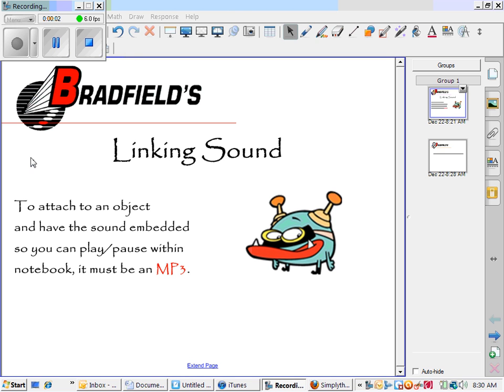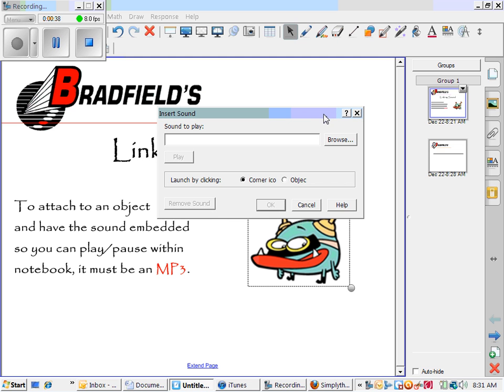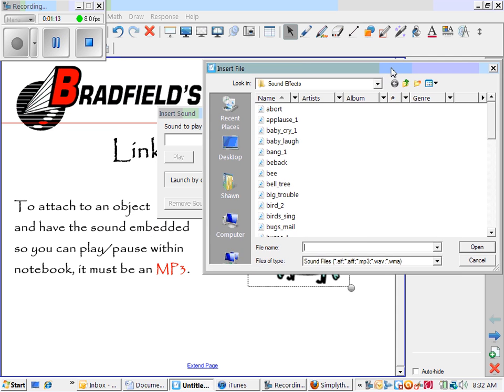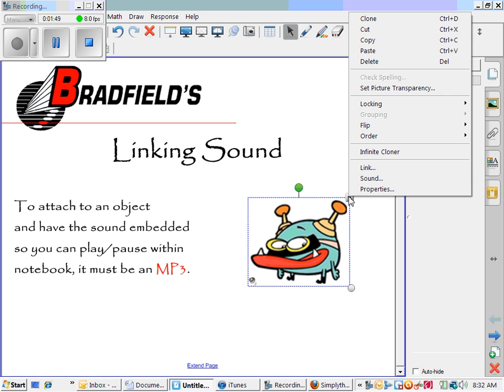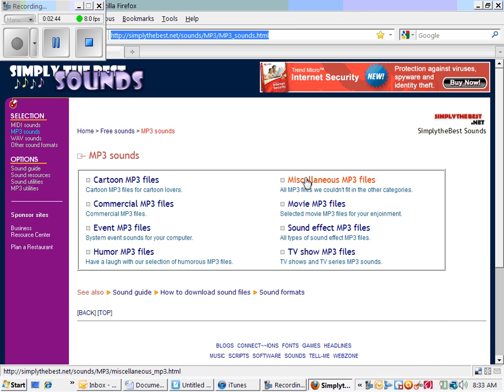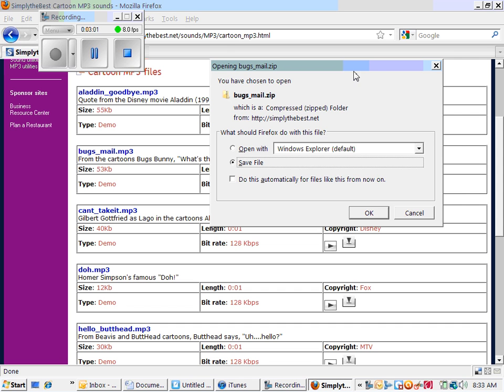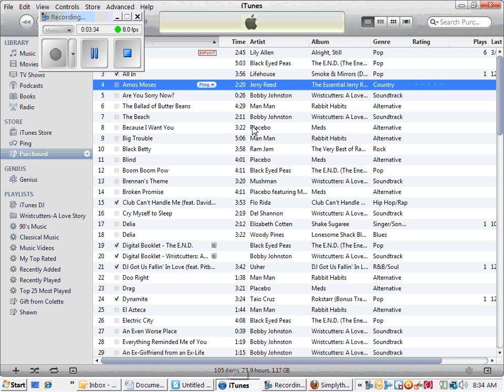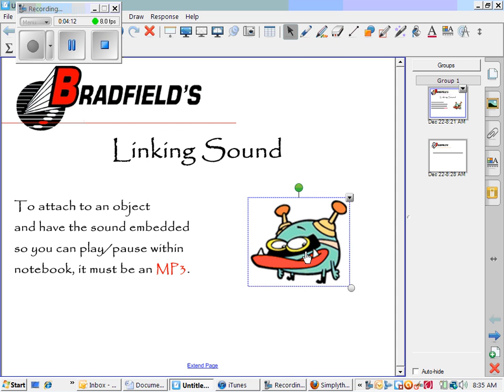Linking Sound.wmv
How to link MP3 sounds in SMART Notebook software.